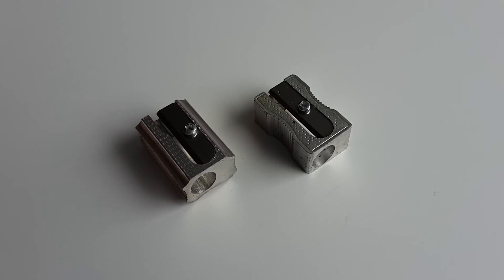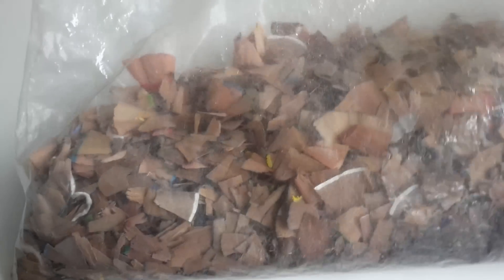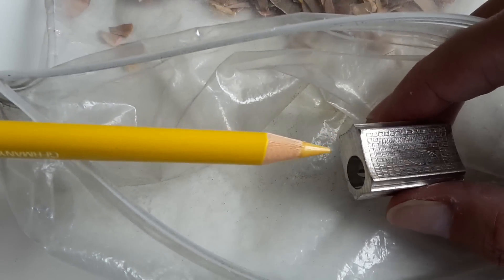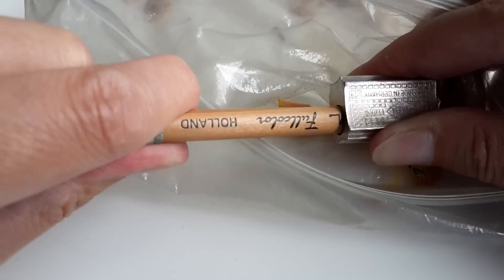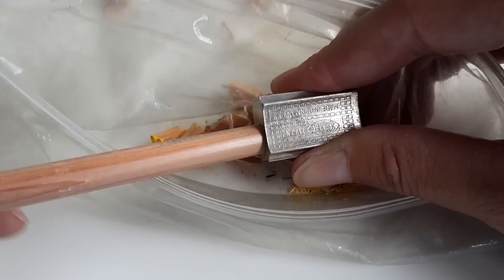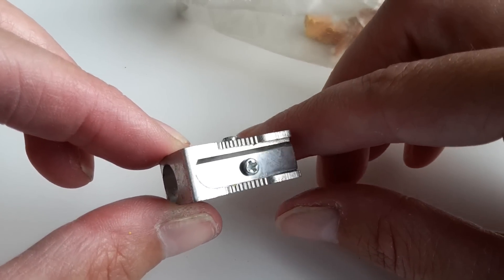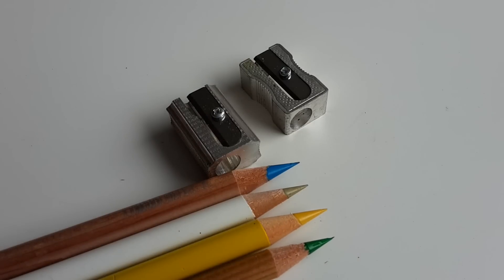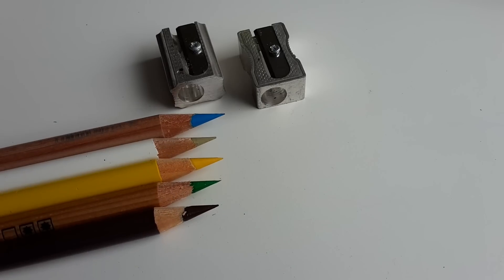My Pencils Sharpeners